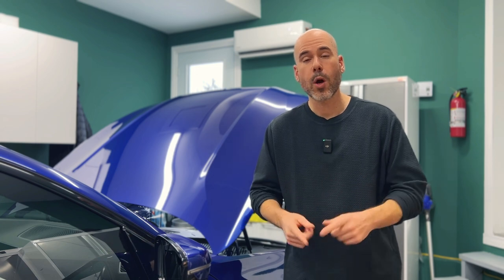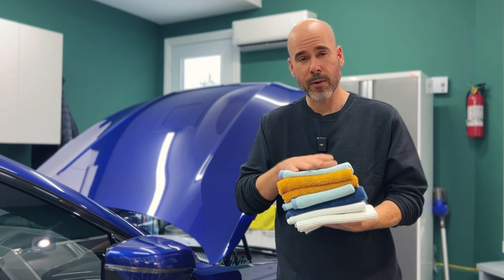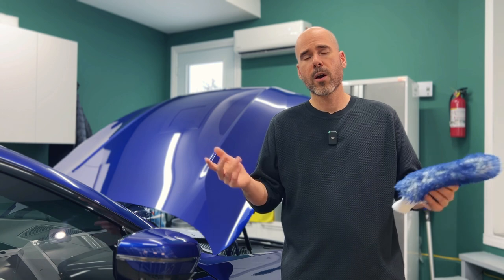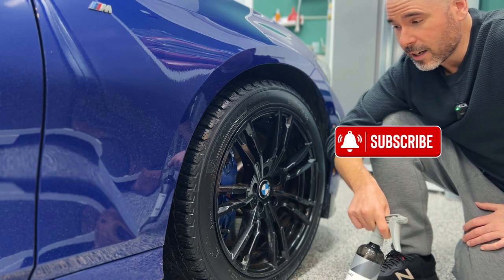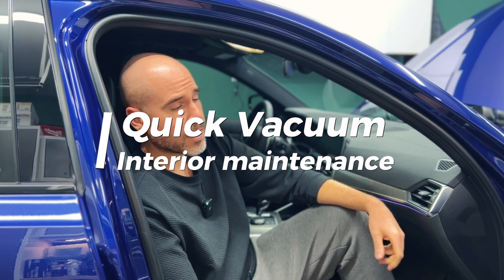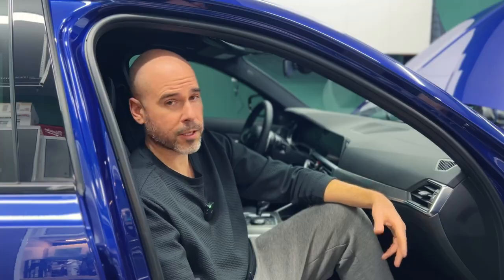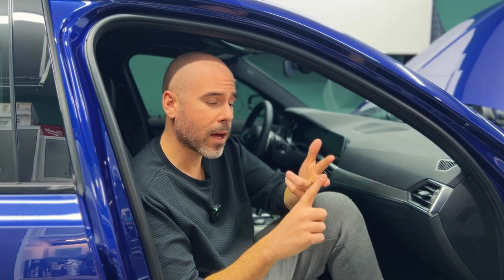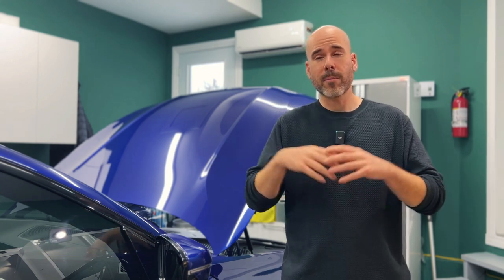9 Habits That Save Me 20 hours+ every season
Car detailing maintenance routine, 9 steps interior detailing & exterior

In this video i'm sharing a basic routine program for detailers, mostly beginner in car detailing who want to start taking care of their pride and & joy car.  Simply washing the paint as convenient wouldn't be enough this is why I go through 9 steps on a weekly/bi weekly maintenance car care that way we've very little dirt to remove and it's a more pleasing and easy short process.  You can even split interior detail on a different day from your exterior detail.